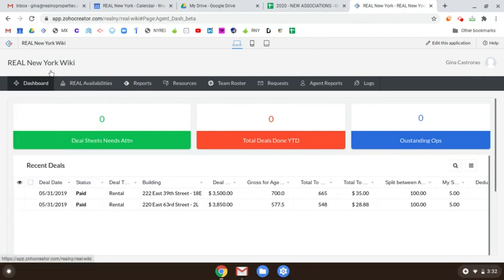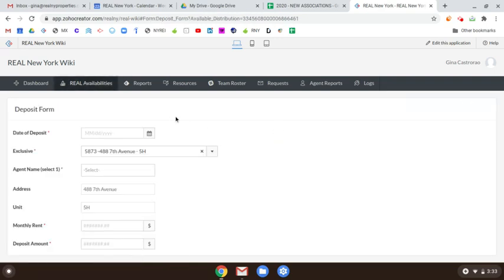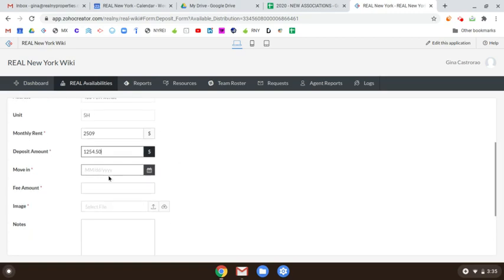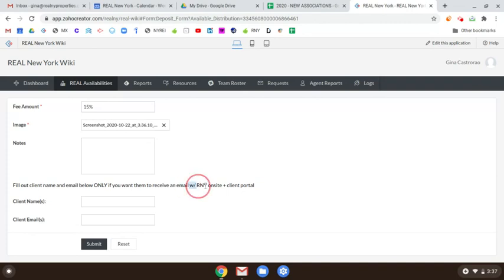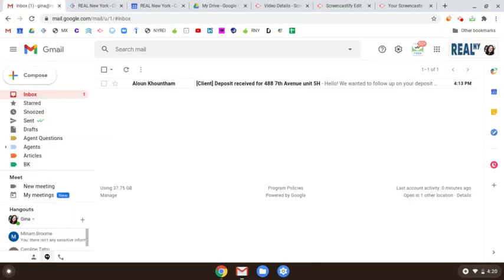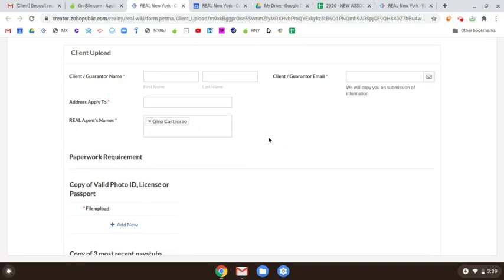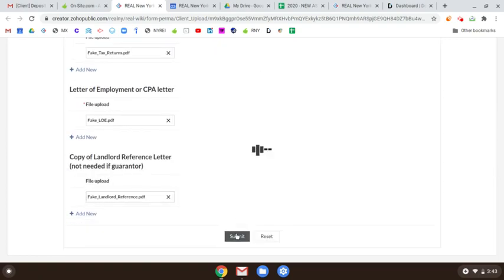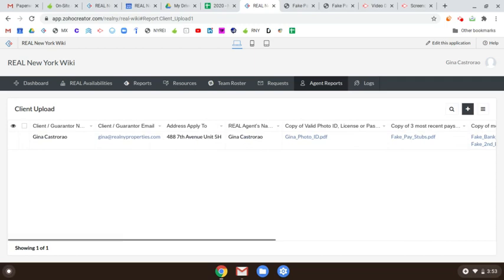How to Complete a Deposit Form and Use the Client Portal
This Zoho training video will show you how to complete a deposit form and how to use the client portal. It will also show the back end emails that your client are receiving throughout the process.